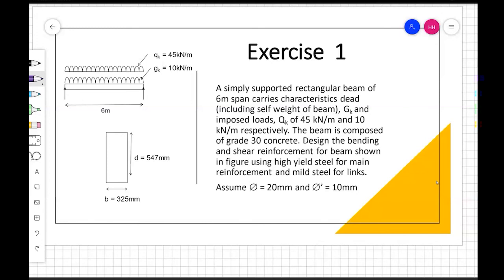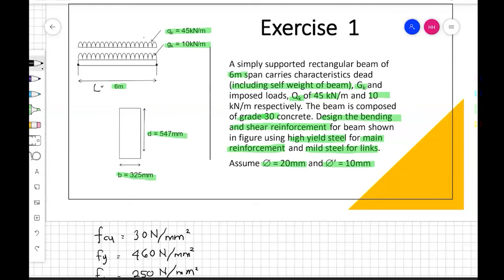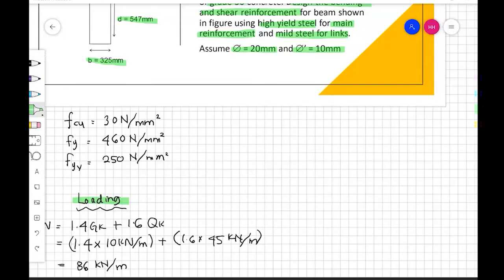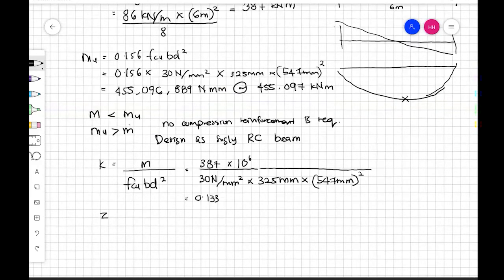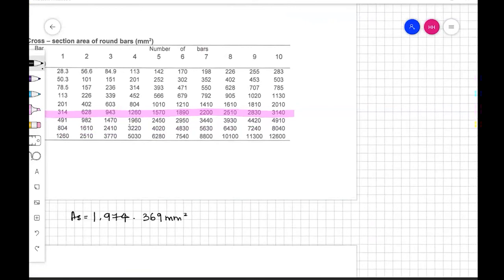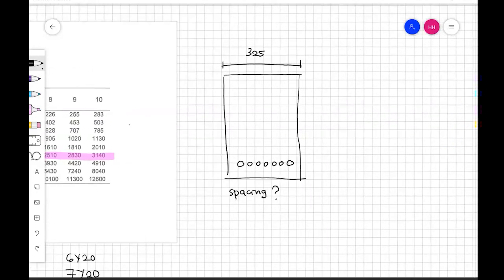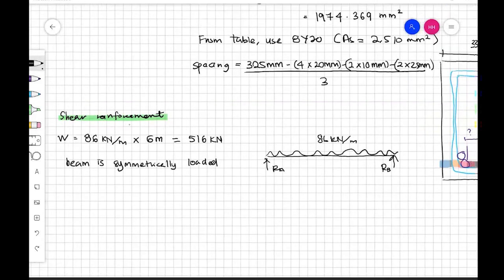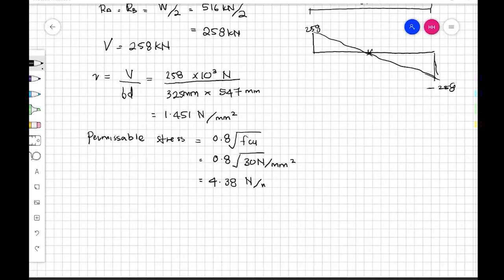Reinforced Concrete Beam Design (Exercise 1-1)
A recorded lecture of week 4 AP1163A class

Exercise 1